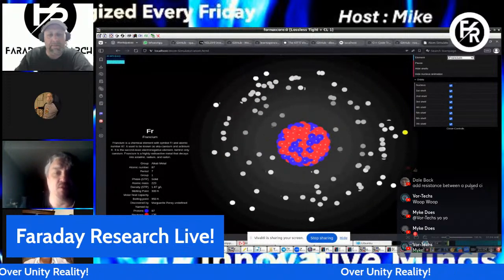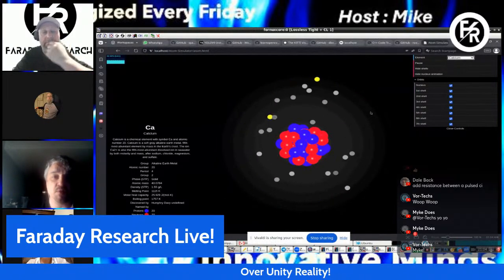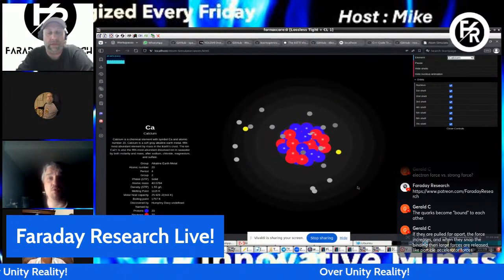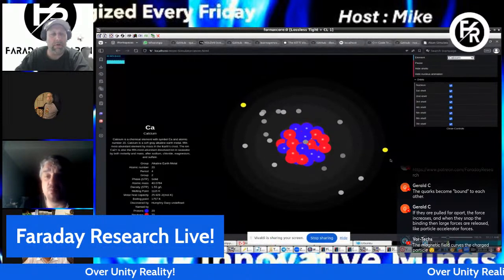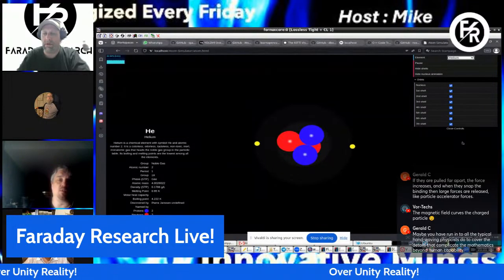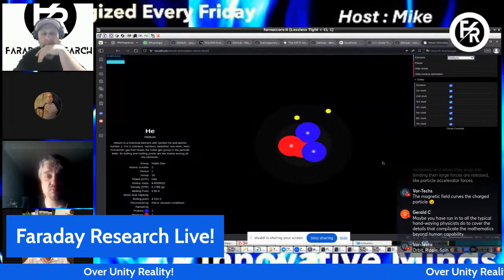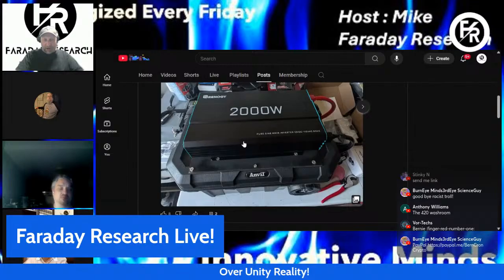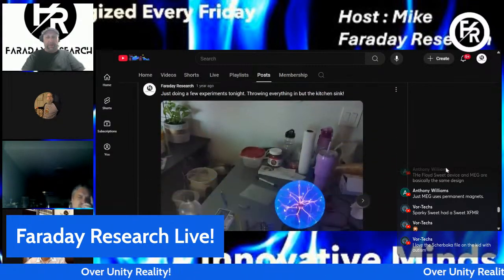League of Extraordinary inventors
Come join us as we explore free energy, anti-gravity time, travel and much much more! Come and join the inventors it's free energy Friday!